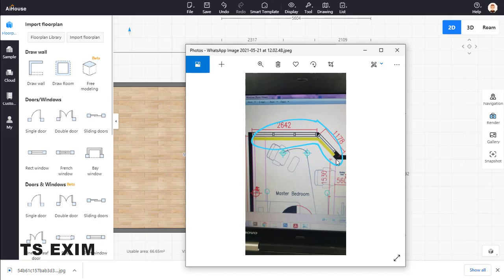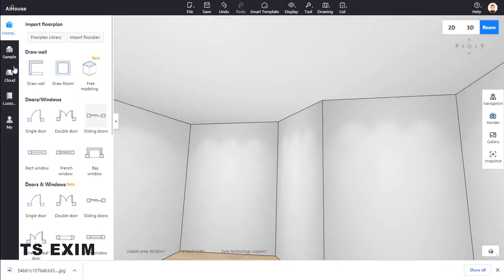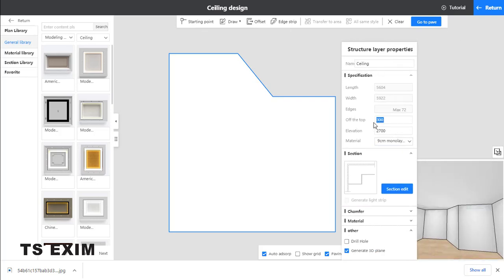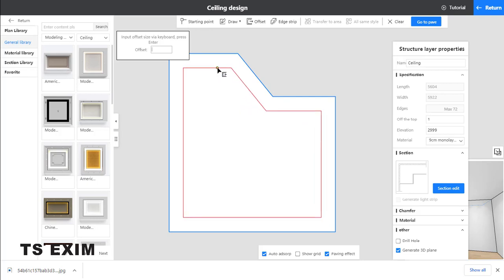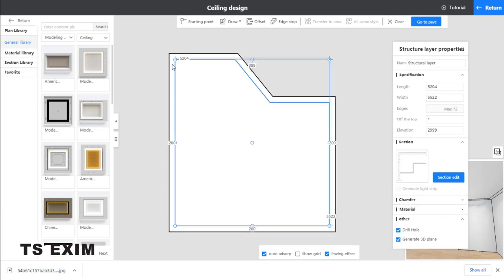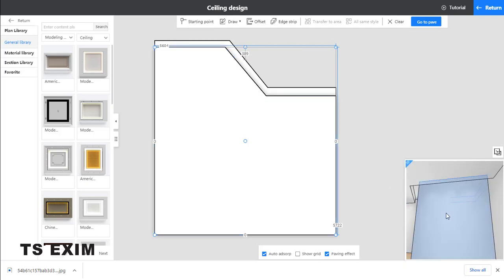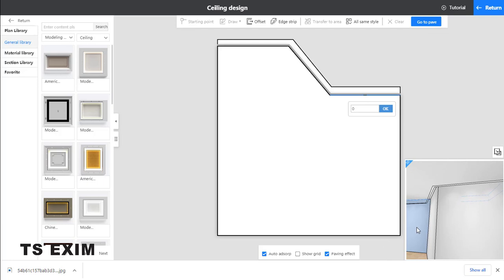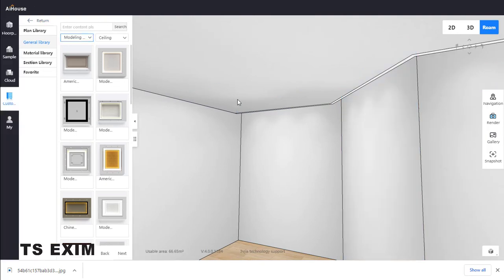[Ceiling Module FAQ] Ceiling Drop for Curtain in Different Pattern | AiHouse